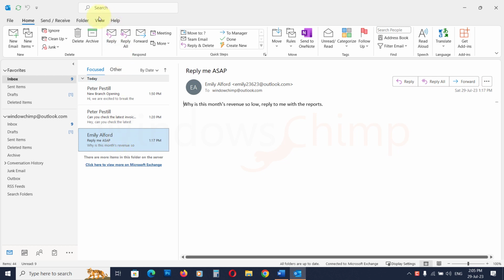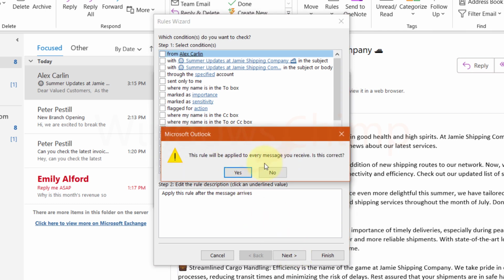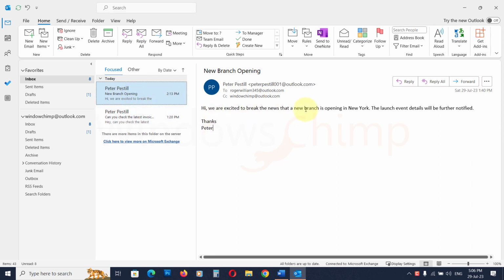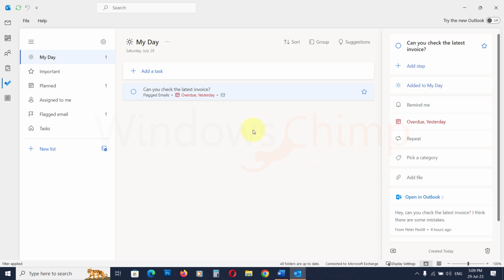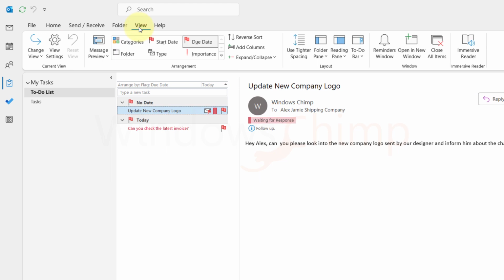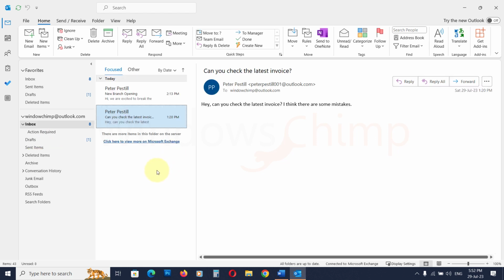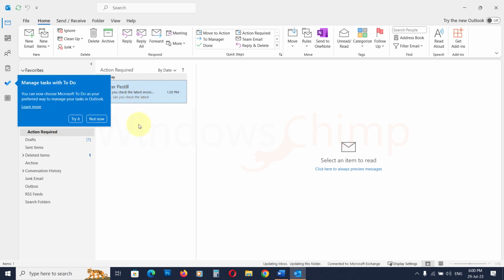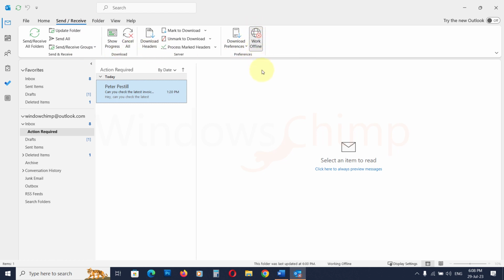Master Your Email Inbox: Outlook Tips & Tricks for Ultimate Productivity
Master your Outlook Inbox- Outlook Tips and Tricks for ultimate productivity.
Did you know that, on average, employees receive a whopping 126 emails every single day?

Now, imagine if you tried to process each and every one of those emails... you'd end up losing a staggering one-third of your precious day! But fear not, because we've got your back with some game-changing tips and strategies to reclaim control of your inbox and skyrocket your productivity.

0:00 Intro
0:31 How to use Conditional Formatting?
1:39 Setup To or CC Rule
3:33 Flag to Create Tasks from Email
5:33 Follow up to get things done
6:51 Organize Emails with Action based folder
9:09 Change Outlook Startup Folder
9:59 Stop Mail Notifications to Stay Focused
11:04 Work Offline for a more Focused Session